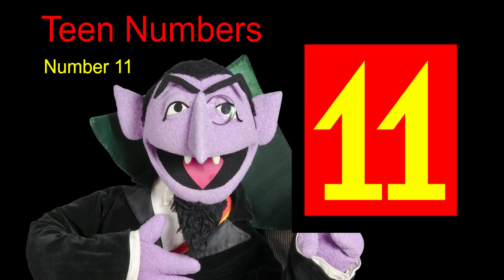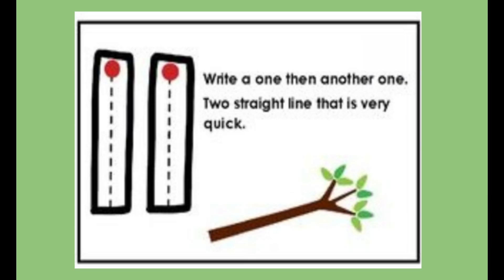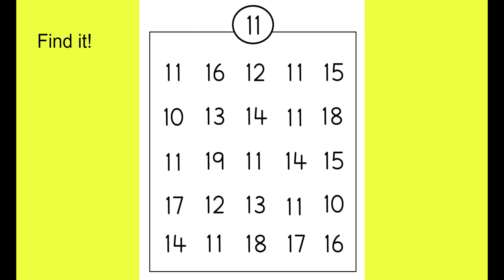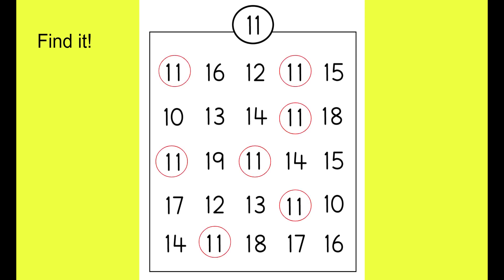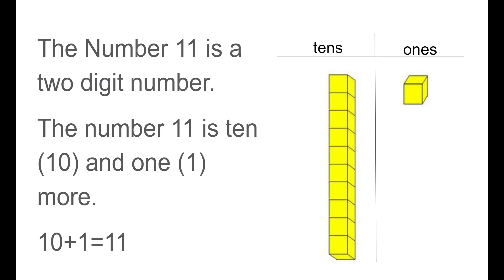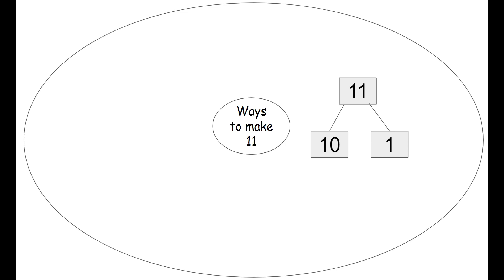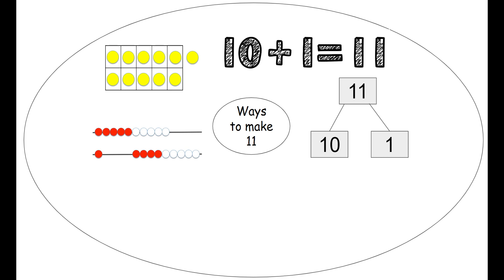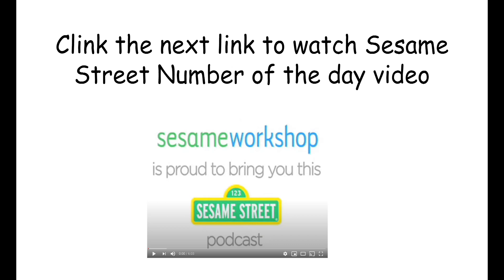Teen Numbers- number 11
Teen Numbers Video #11
Please watch on Monday (4/20) and complete the worksheet attached in Schoology.